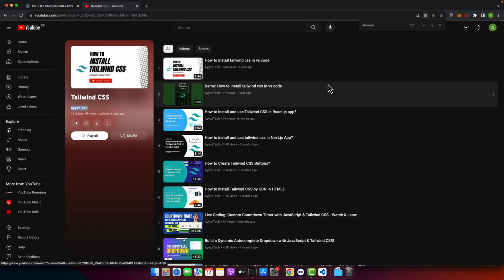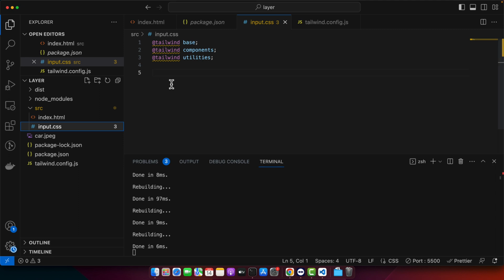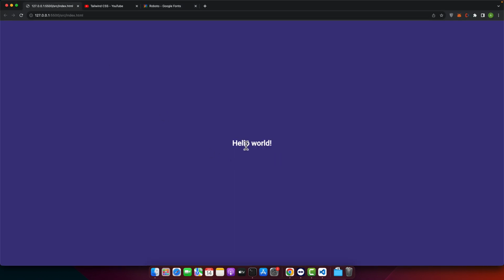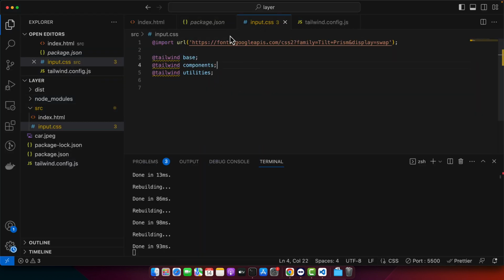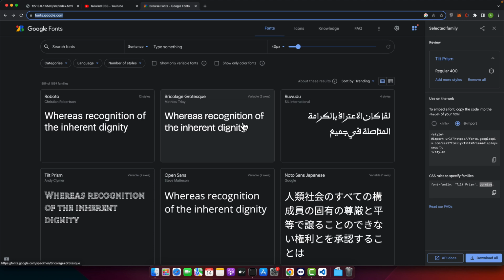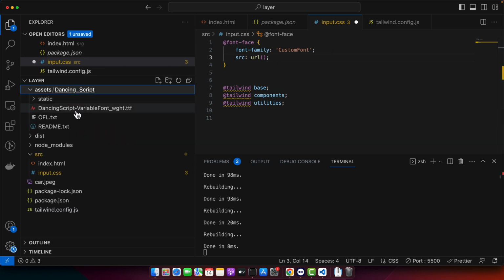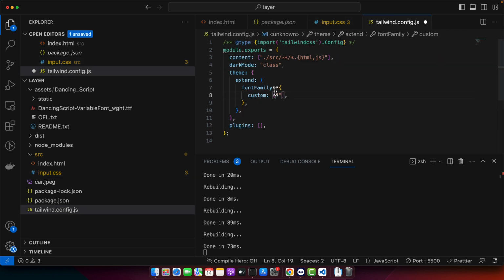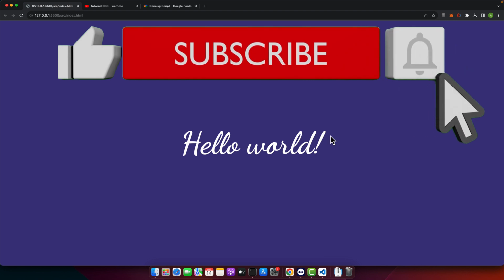How to add custom font with tailwind css?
Hostinger offers:
- Easy-to-use control panel
- 24/7 customer support
- 30-day money-back guarantee
- And more!

I walked through the process of adding a custom font to a Tailwind CSS project, covering adding Google fonts and locally downloaded fonts. The tutorial also emphasized the importance of having Tailwind CSS set up in the development environment.

Chapters:
00:00 - Introduction to adding custom font in Tailwind CSS
00:32 - Adding Google font to the project
02:17 - Adding a locally downloaded font
04:26 - Configuring Tailwind CSS to use the custom font
06:37 - Testing the custom font implementation
07:27 - Conclusion and tutorial reminder